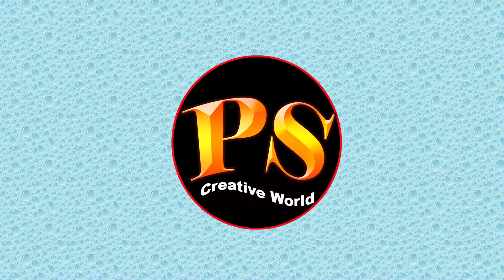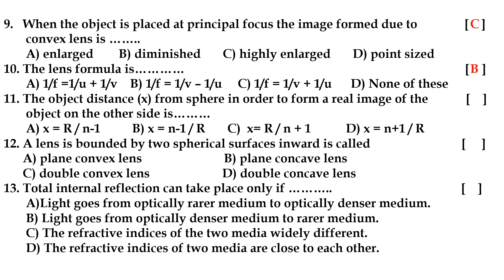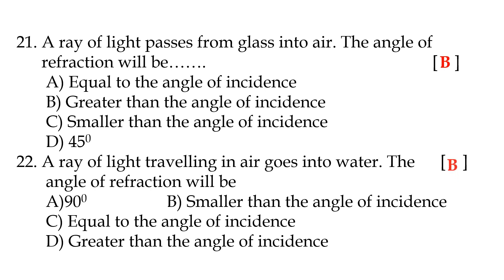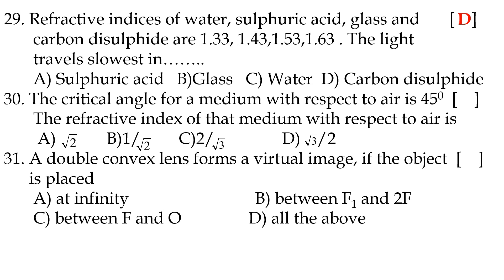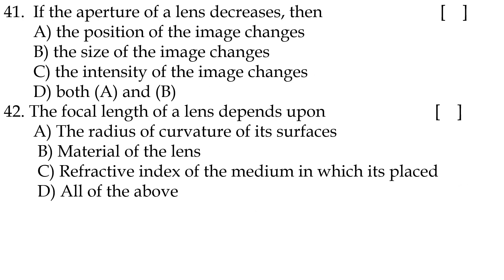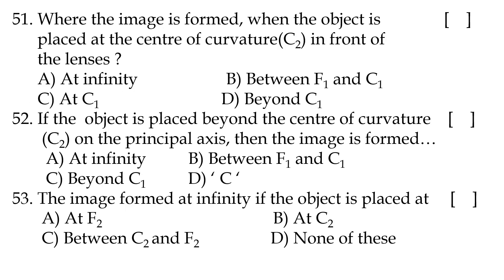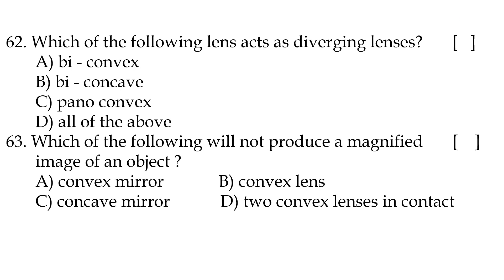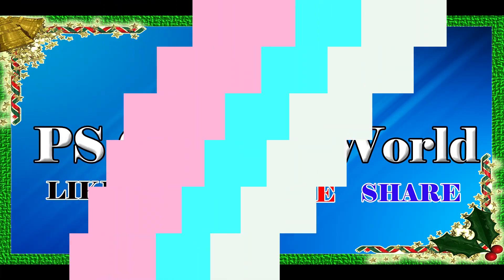Refraction of light at curved surfaces, bits, 10th class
It will explains objective type of refraction of light at curved surfaces of 10 th class physical science.